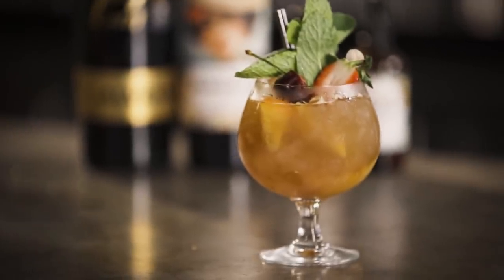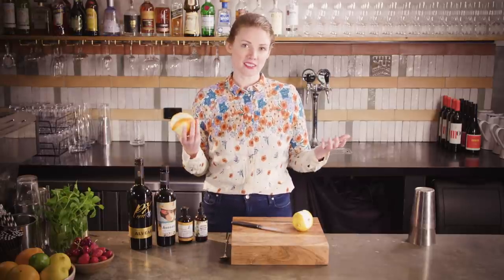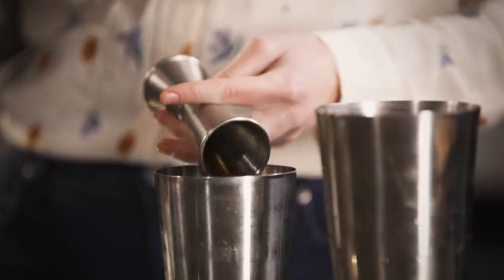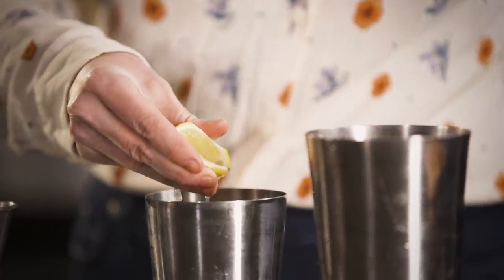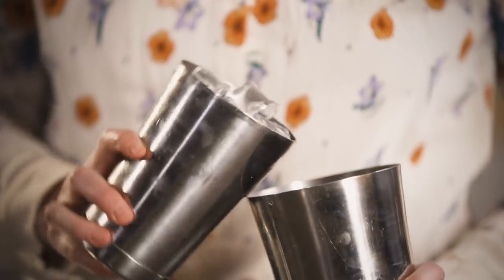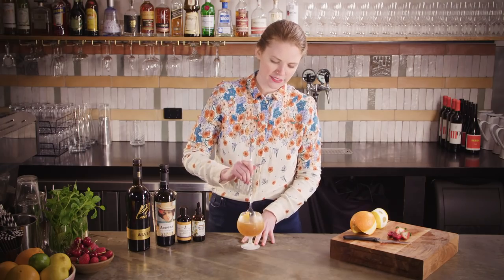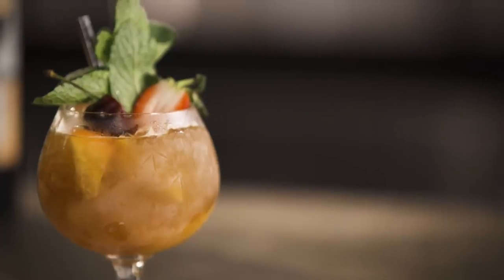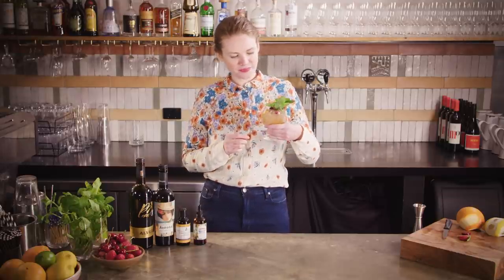The perfect summer sipper - great for parties!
The Sherry Cobbler is refreshing and low in alcohol, so it's an ideal summer afternoon cocktail!

SPECS:
60 ml (2 oz) amontillado sherry
15 ml (1/2 oz) PX sherry
1 dash Mr Bitters Apricot and Hickory bitters (optional)
2 wedges orange
2 wedges lemon
Mint sprig to garnish
Fresh berries to garnish (optional)

EQUIPMENT:
A jigger
Shaker tins
A barspoon
A goblet or rocks glass

METHOD:
Squeeze your wedges of fruit in to your tin and then add them too.
Add the sherries and bitters, fill with ice, close the tins together and shake hard!
Cobblers are traditionally served on crushed ice, and you can absolutely strain it over crushed ice if you have the time and inclination to make some (or a machine!), but an easy fix is to ‘shake and dump’, i.e. not strain at all but pour the entire contents of your shaker in to the glass.
The broken up ice gives the effect you’re after.
Garnish with mint and fresh fruit or berries, and it must be served with a straw.